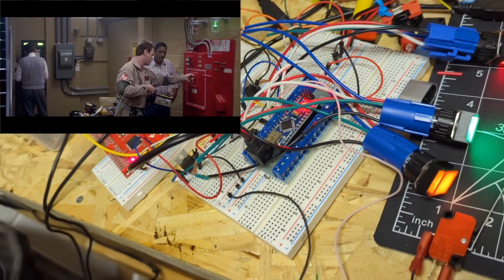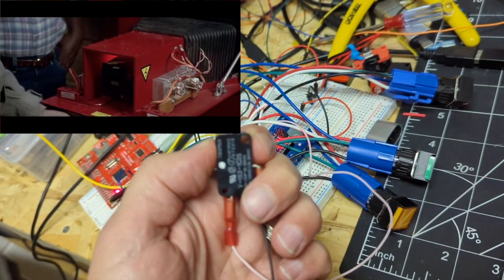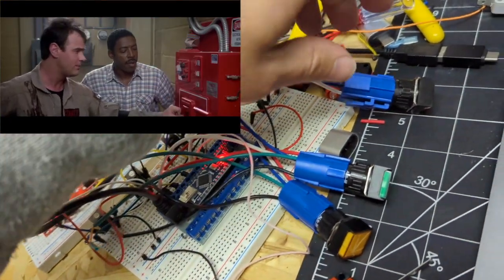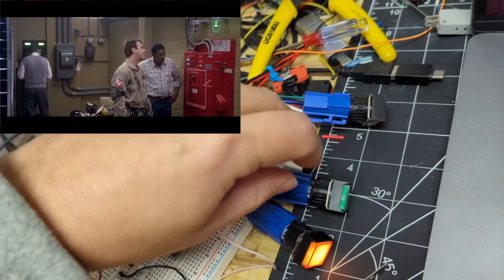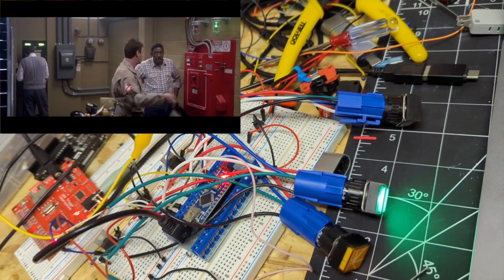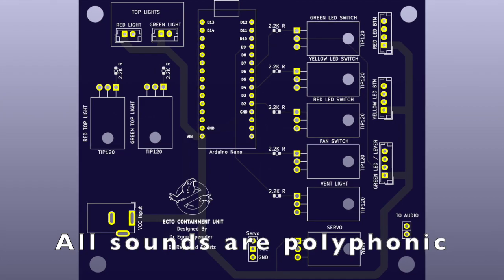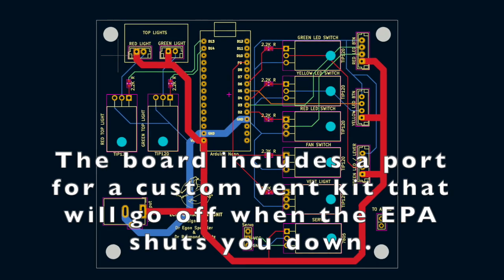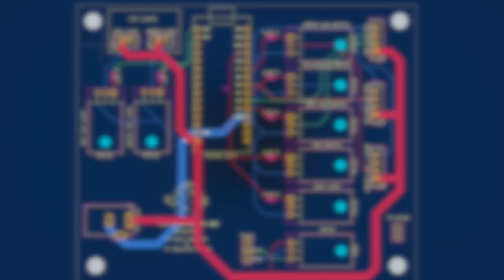Ecto Containment Unit Prototype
This is just a quick example of the Ecto Containment Unit and the features it will have.